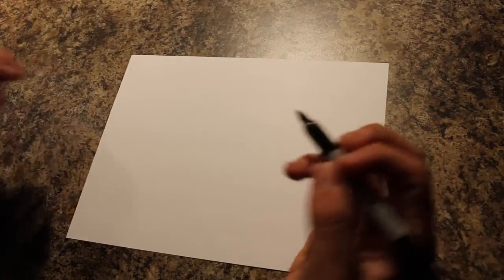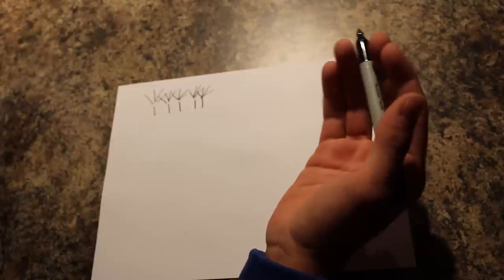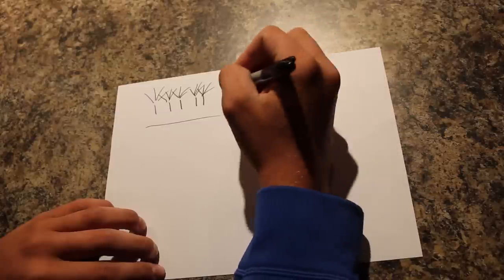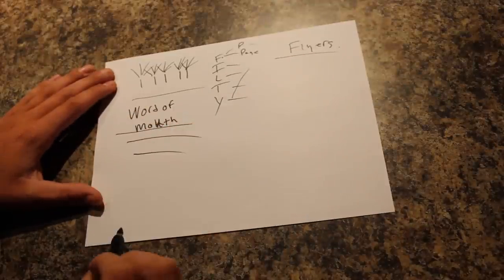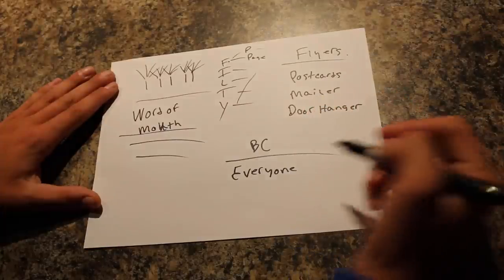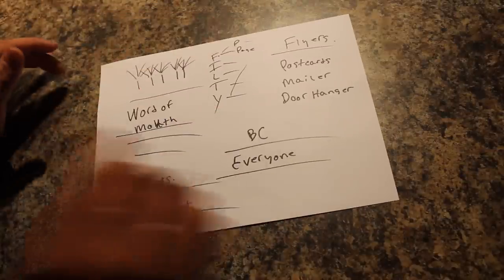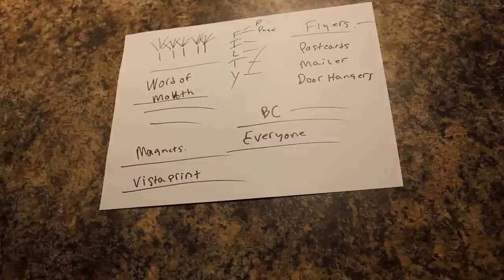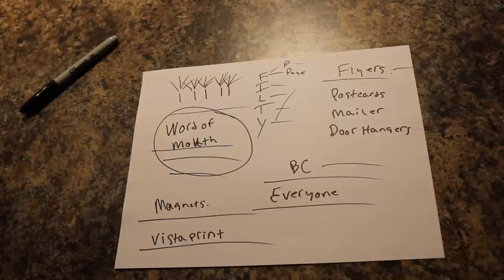How To Build A Network and Expand Your Business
This video is about How To Build A Network and Expand Your Business